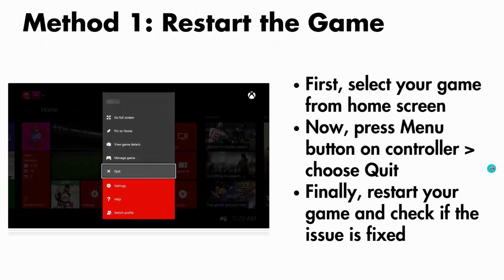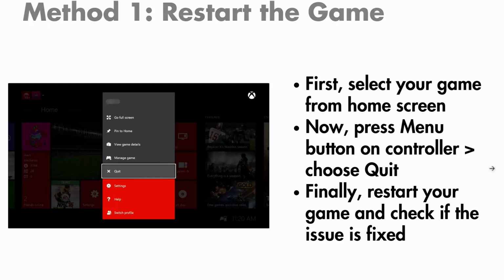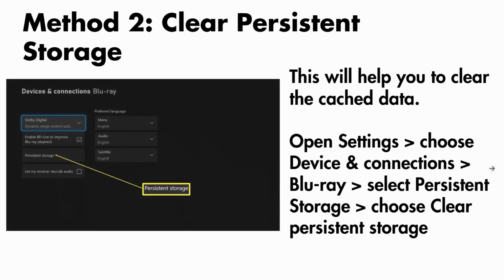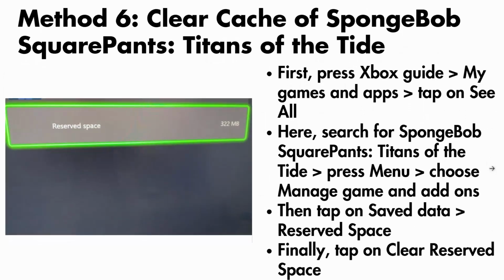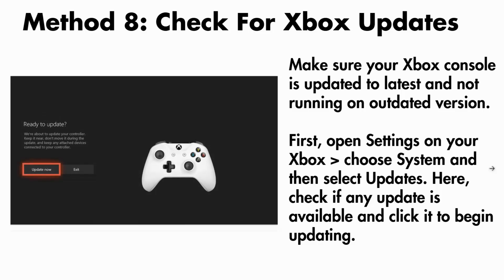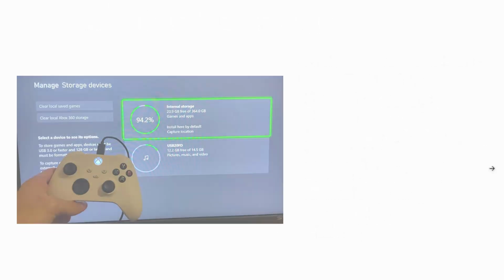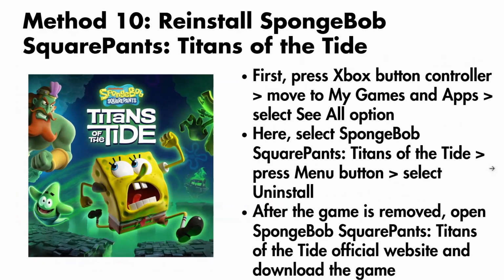Fix SpongeBob SquarePants: Titans of the Tide Won't Launch, Crashing, Not Loading on Xbox Series X|S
In this video tutorial, find the best ways to Fix SpongeBob SquarePants: Titans of the Tide Won't Launch, Crashing, Not Loading on Xbox Series X|S.
Fix SpongeBob SquarePants: Titans of the Tide won't launch on Xbox X problem,
Fix SpongeBob SquarePants: Titans of the Tide crashing on Xbox X problem,
SpongeBob SquarePants: Titans of the Tide keeps crashing xbox X|S 2025,
SpongeBob SquarePants: Titans of the Tide not loading Xbox series S,
How to fix stuttering and lagging in SpongeBob SquarePants: Titans of the Tide on xbox,

🌐Social Media-